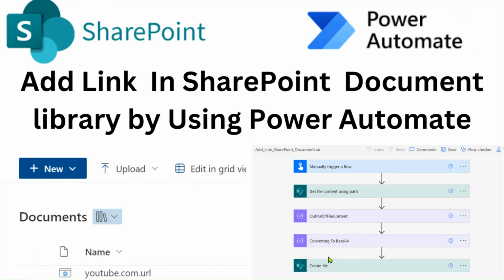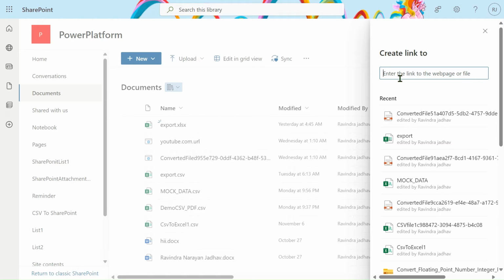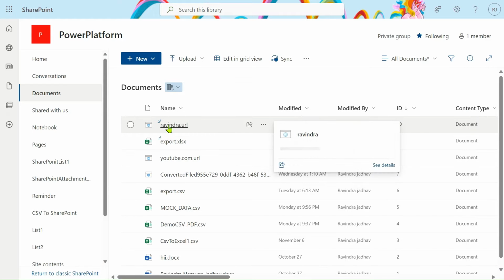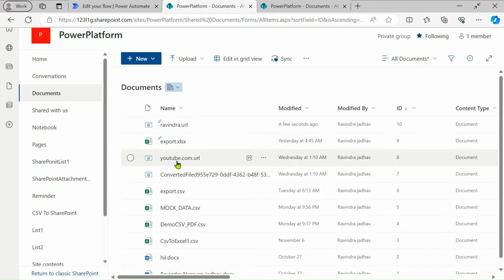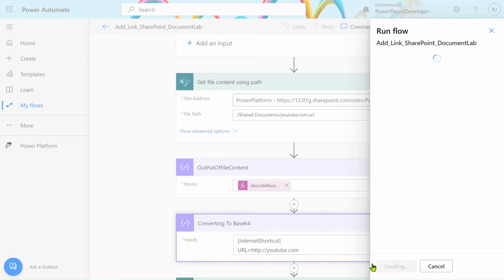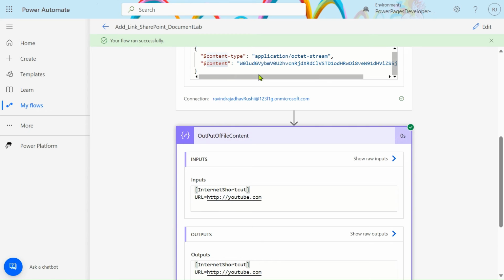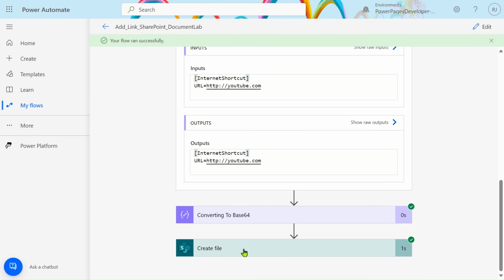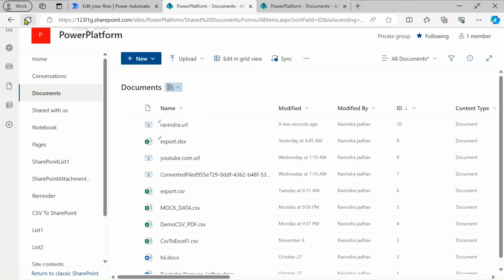Add Link or url To SharePoint Document Library || Power Automate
0:00 Explain the Add Link or url To SharePoint Document Library
0:30 How to Add Link to SharePoint Document Library || Power Automat